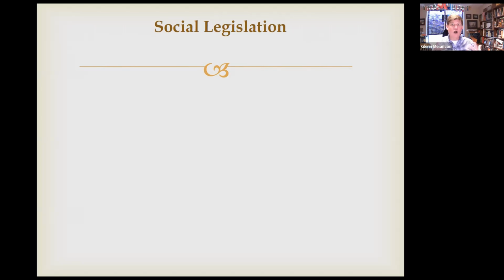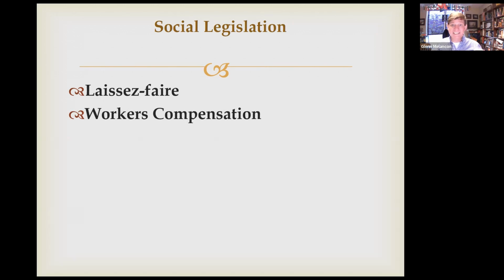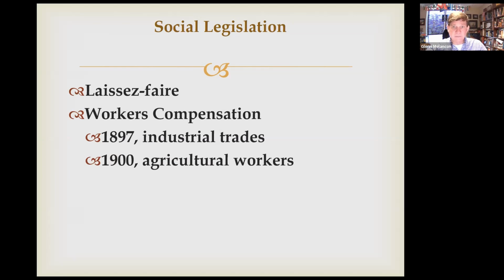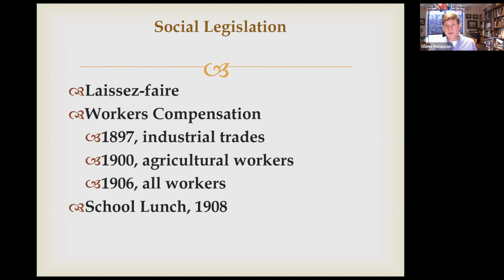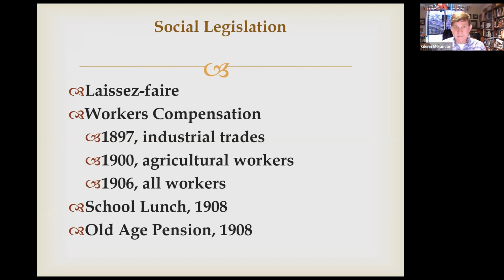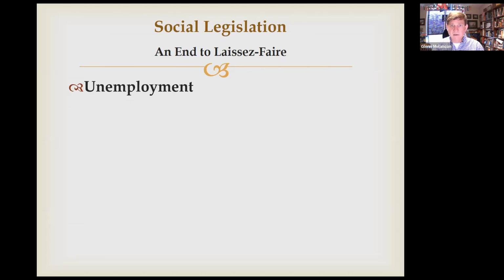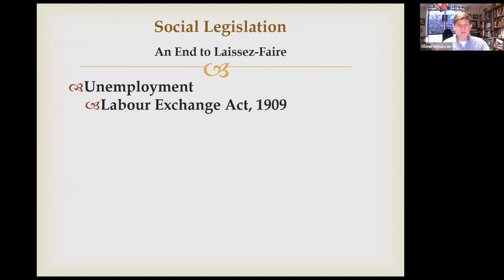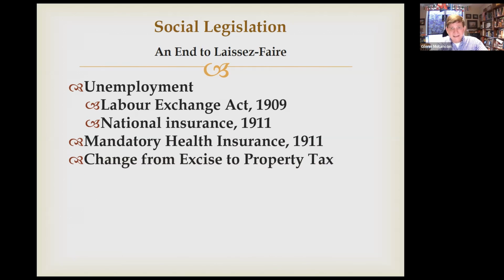The Rise of Liberal England and the Triumph: Social Legislation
As England expanded suffrage in the Nineteenth Century, voters demanded not only personal freedom, but government protection from political and economic abuses of power. Popular sovereignty opened the door to social legislation.